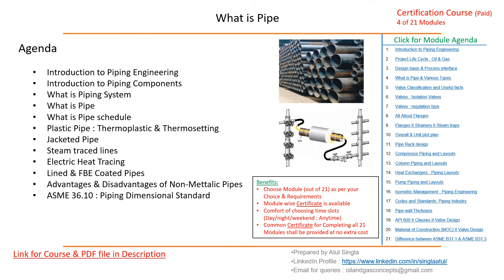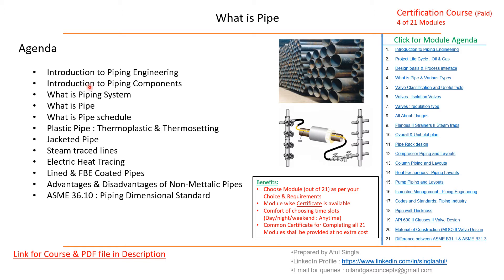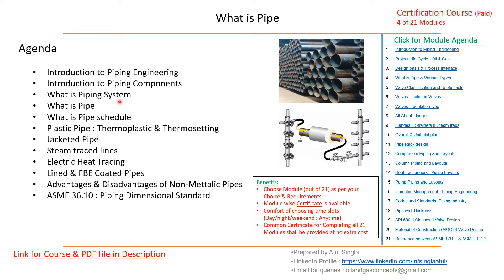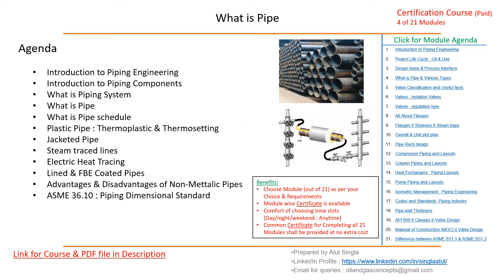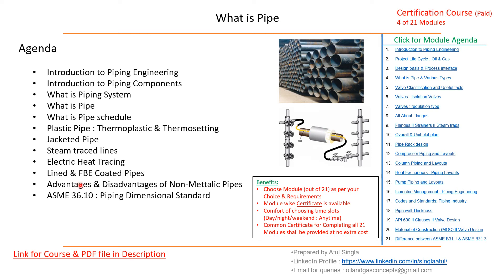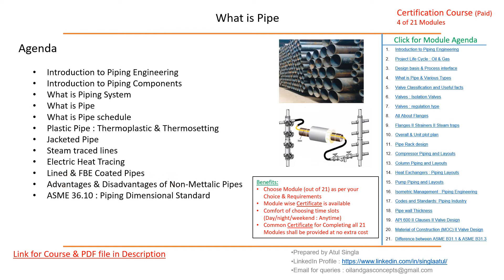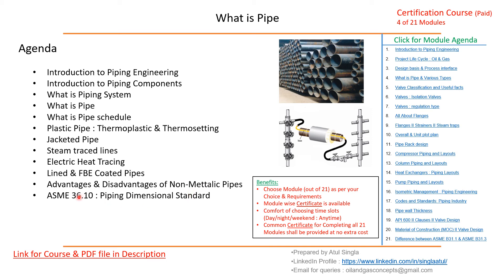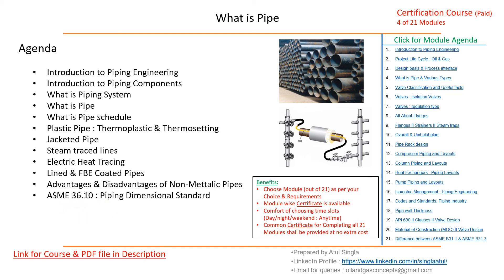Promo II 4of 21 II What is Pipe II Various Types II Certification Course II Piping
Dont miss the Piping Engineering latest Courses updated Link to PDF file

2. Project Life Cycle: Oil & Gas

3. Design basis & Process interface

4. What is Pipe & Various Types

5. Valve Classification and Useful facts

6. Valves: Isolation Valves

7. Valves: regulation type

8. All About Flanges

9. Flanges II Strainers II Steam traps

10. Overall & Unit plot plan

11. Pipe Rack design

12. Compressor Piping and Layouts

13. Column Piping and Layouts

14. Heat Exchangers: Piping Layouts

15. Pump Piping and Layouts

16. Isometric Management: Piping Engineering

17. Codes and Standards: Piping Industry

18. Pipe wall Thickness

19. API 600 II Clauses II Valve Design

20. Material of Construction (MOC) II Valve Design

21. Difference between ASME B31.1 & ASME B31.3
Piping supply
Piping Near me
Piping Course
OilandgasFundas Earn rewards while learning with EPCLAND

Happy Learning! 😊